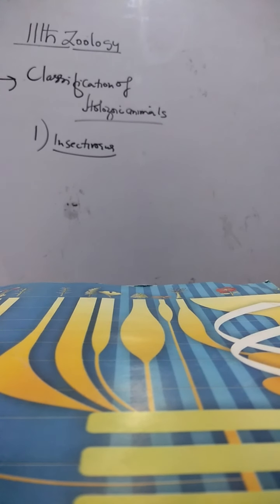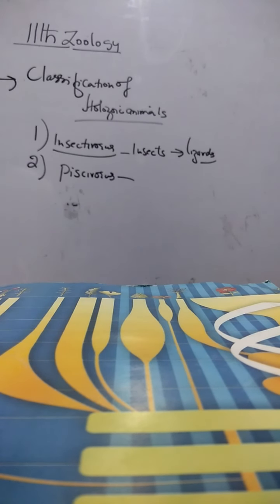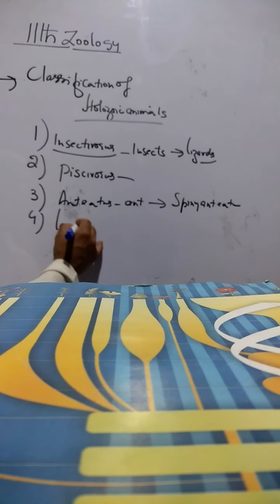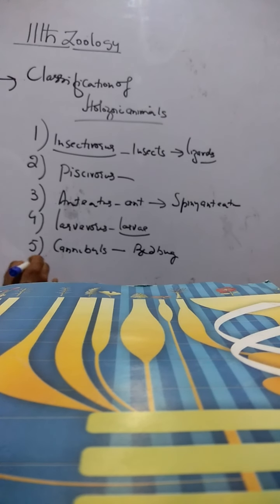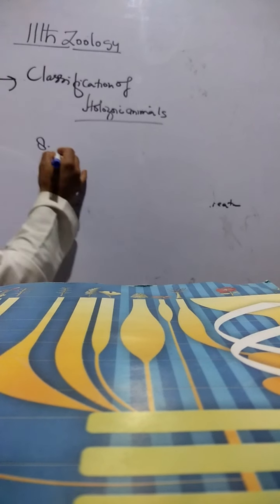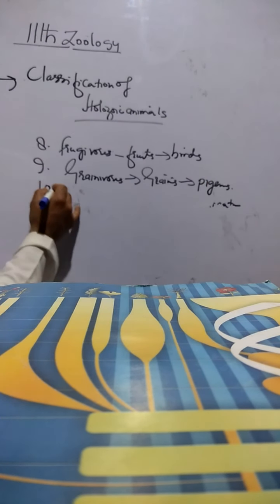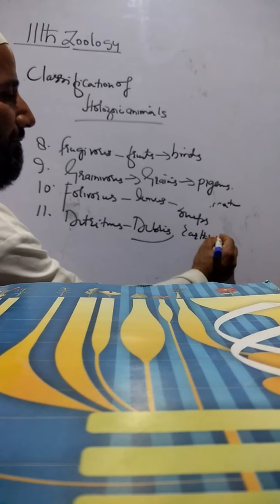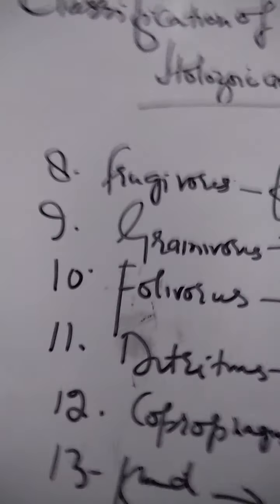22 June 2020(2)